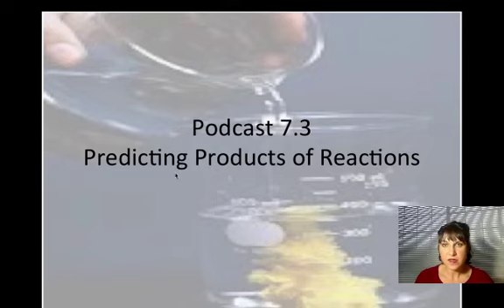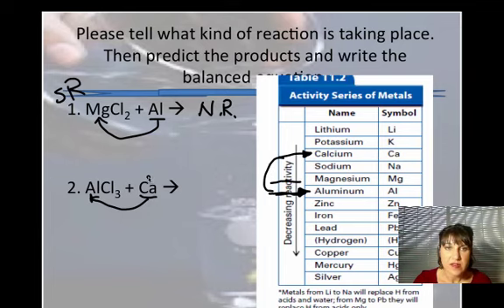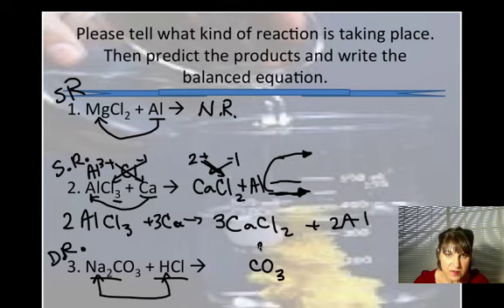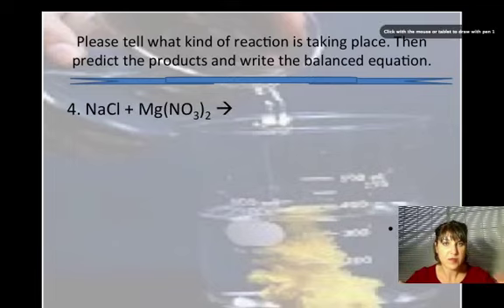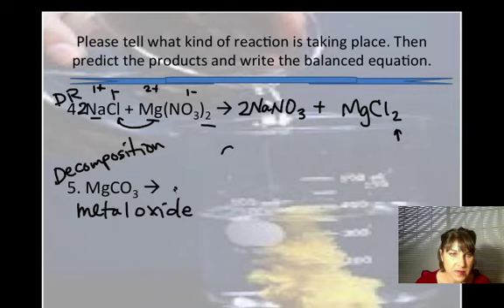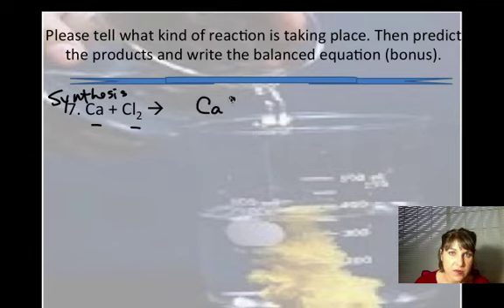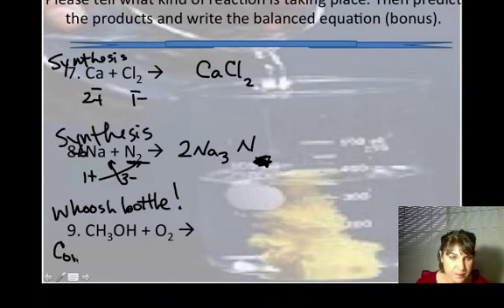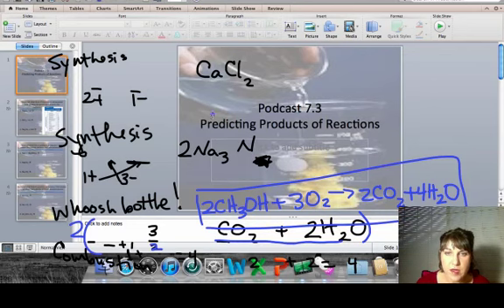Podcat 7 4 Predicting Products of Reactions